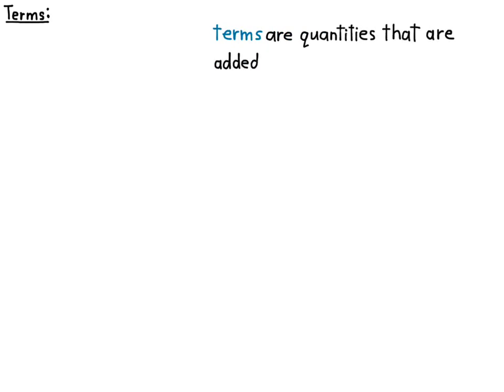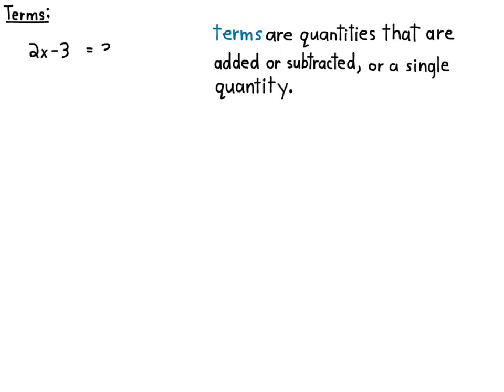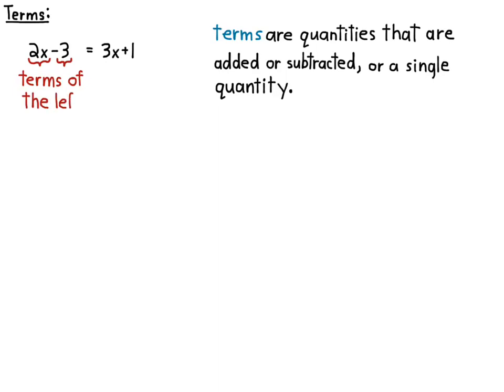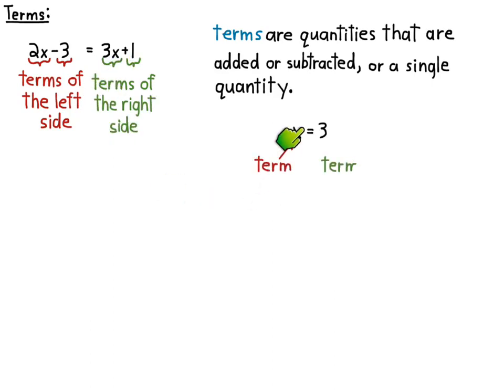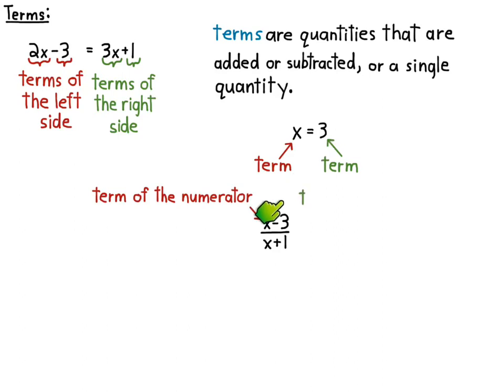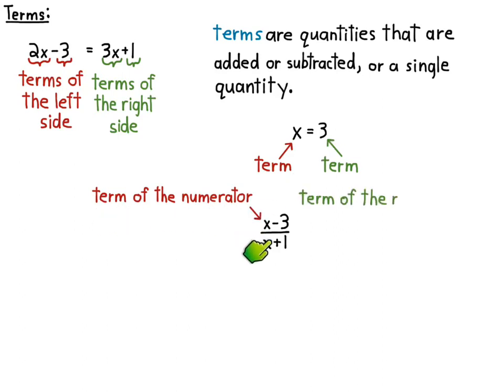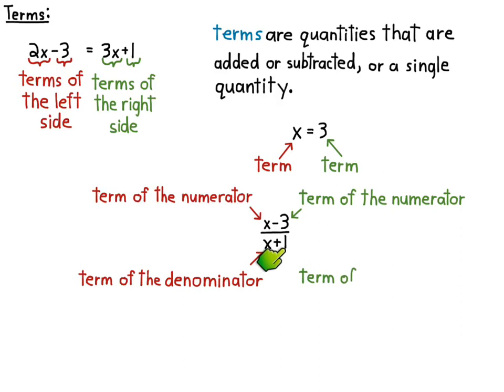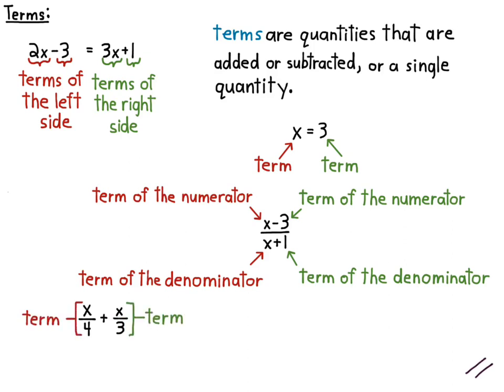0 Basics 3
Algebra Basics - Terms (quick review)